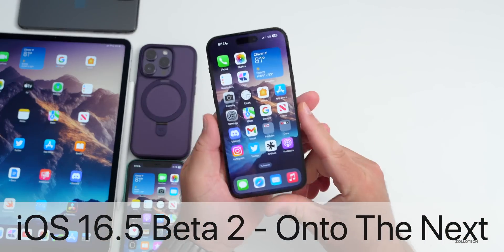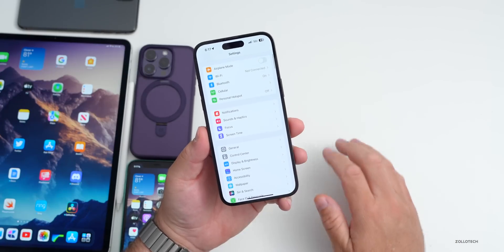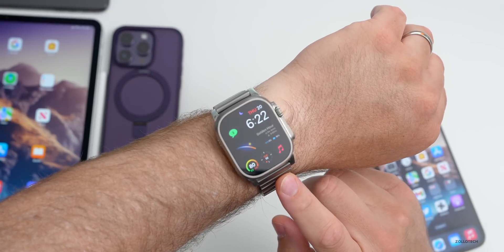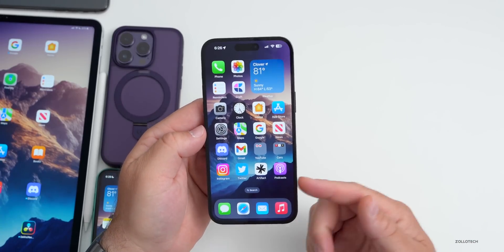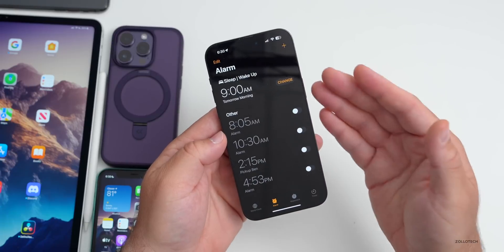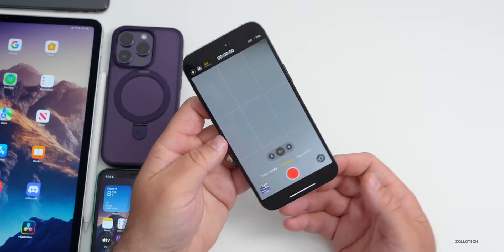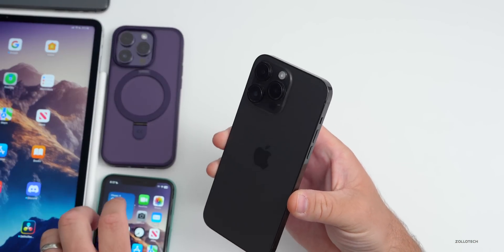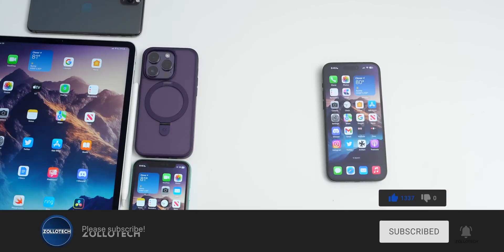iOS 16.5 Beta 2 - Forward! - Battery Life, Bugs and Follow Up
iOS 16.5 - Onto The Next - iOS 16.5 Beta 2 Released to Developers and iOS 16.5 Public Beta 2 released for public beta testers a couple weeks ago. iOS 16.4.1 is the current public release, and Apple released the Apple Card Savings account and a Sound Recognition Update for HomePod. iOS 16.5 Beta 2 brings some small changes so far, but seems stable and is expected to bring new features with iOS 16.5 Beta 3 and its final release. In this video I I show you stability, battery life, bugs, issues, and more using the M2 iPad Pro 12.9, iPhone 12, iPhone 14 Pro and iPhone 14 Pro Max.

This is also the Weekly iOS 16.5 Follow Up Review (A Few Days Later ) and iOS 16.4.1 Follow Up Review where we go over the experience of the latest version of iOS.  We also talk abut the latest Apple News, Rumors and Major App Updates along with when to expect iOS 17 supported devices, iOS 17 Features, Public Release, and iOS 16.5 Beta 3 Release.

*Chapters*
00:00 - Everything New
00:22 - New Features, Changes and Updates
01:04 - Apple Savings Account
01:41 - iCloud account prompt issue
02:08 - iPhone Password security issue
02:59 - The Features so far
04:03 - iOS 16.6
04:18 - Future Feature
04:50 - Apple Watch Update
05:18 - Apple Website Updates
05:55 - New Apple Stores
06:27 - Apple News and Rumors
07:53 - iOS 17
09:03 - iOS 16.5 Beta 2 Experience
09:57 - Remaining Bugs
10:59 - Camera Processing and Improvements
11:23 - Should You Install iOS 16.5 Beta 2?
11:42 - iOS 16.5 Beta 3 Release
12:16 - iOS 16.5 Public Release
12:44 - Battery Life
14:09 - Performance
15:25 - Storage Bug
16:57 - Conclusion